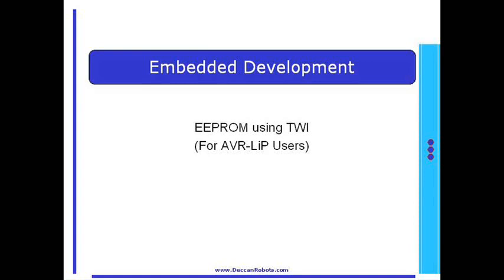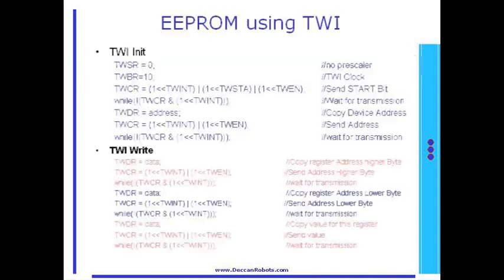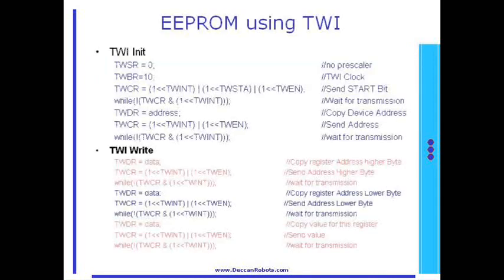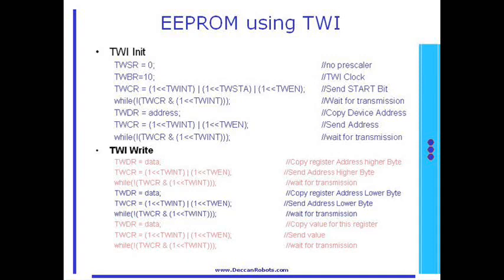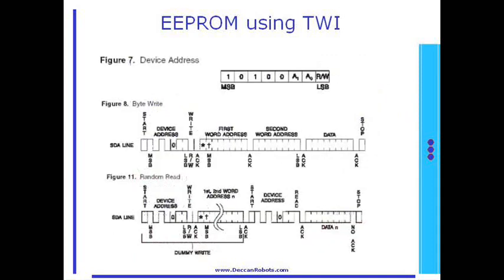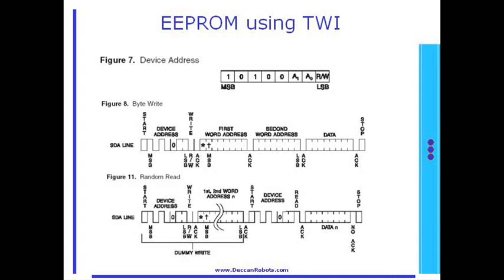AVR Chapter 19